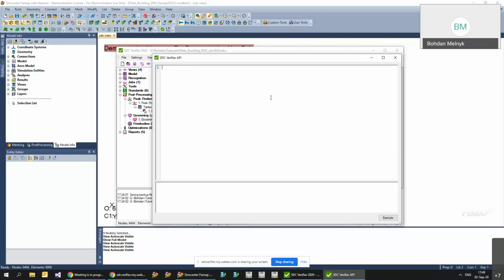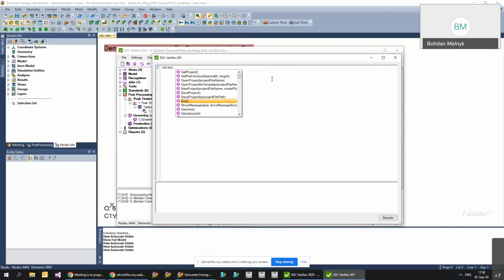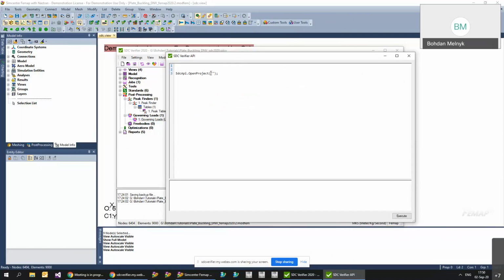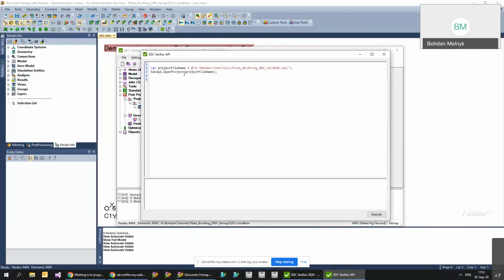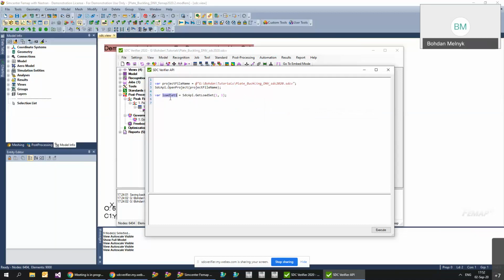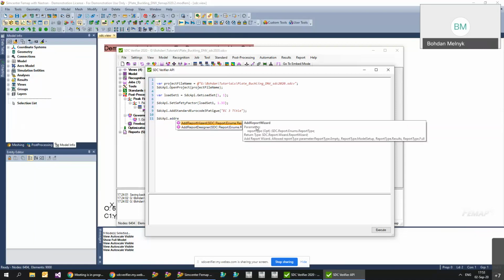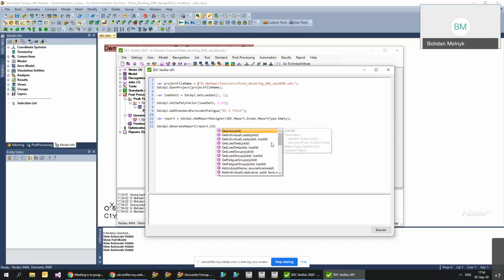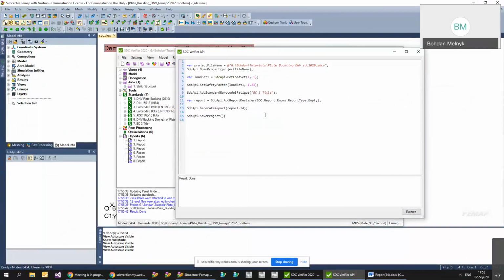Introduction to SDC API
SDC API is a set of methods that help to automate the process of interaction with SDC Verifier.

00:00 What is SDC API
01:39 How to open the project with SDC API
03:13 How to add a load to your workflow with SDC API
04:29 SDC API add a standard
05:01 How to generate the report with SDC API
06:18 How to save the project